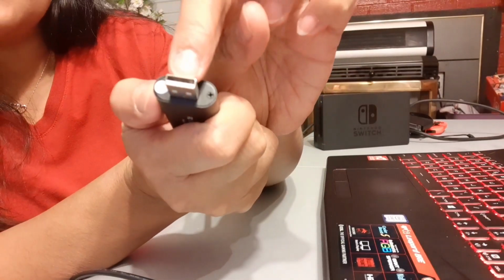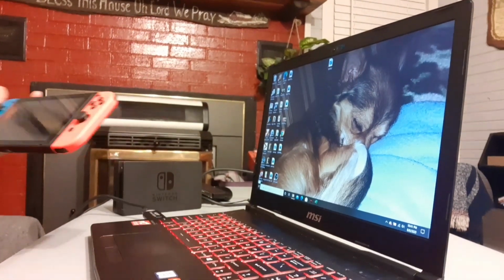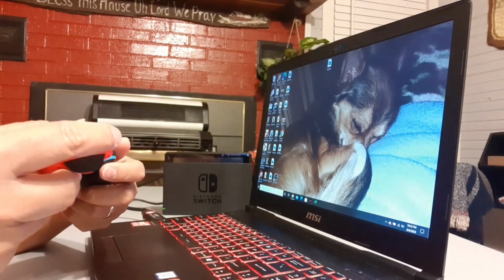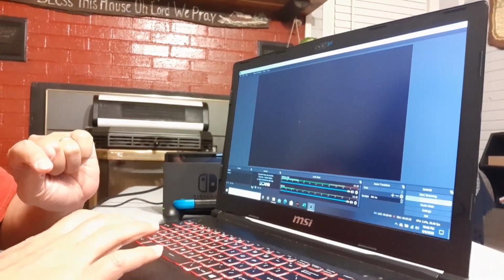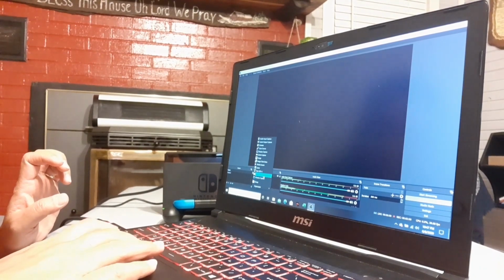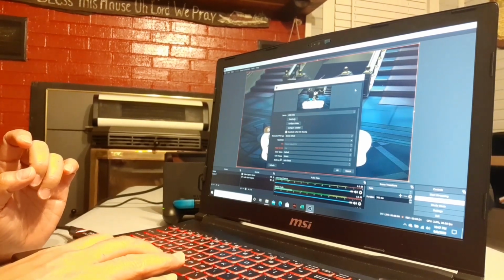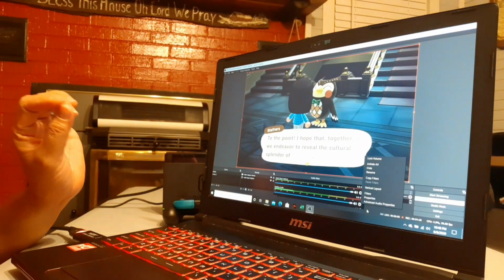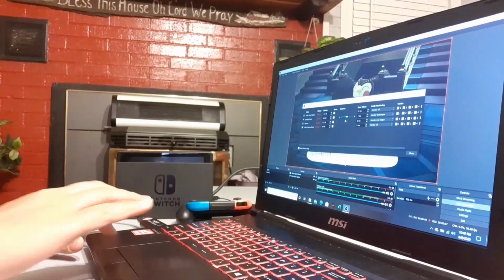How to connect Nintendo Switch to a Laptop?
This video will show you how to connect your switch to a laptop. Do you need an extra device to do it or not?  Let us find out by watching this video 😉

msi gaming laptop

NINTENDO SWITCH

capture card

animal crossing game

SUPER MARIO ALL STAR 3D

HDMI CABLE

AUDIO PROBLEM?

Desktop part 2|| How to make it in FuLLSCREEN start at 3:26

This is a short game played to show how to connect and record the game to a desktop

GAME INFO:
ANIMAL CROSSING
you can visit Nintendo.com/switch-online for more games and fun

MUSIC INFO
SHIMMER
Composed by BERLIN CONNECTION